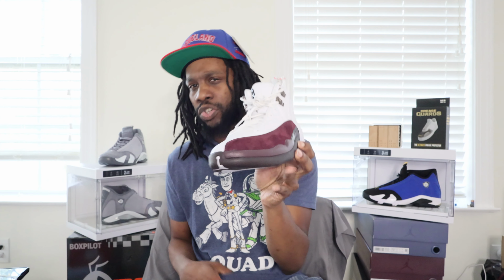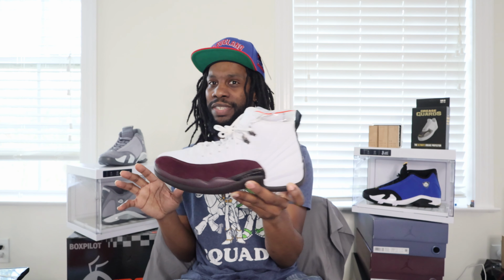Time to Panic on Jordan Releases?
Wanna kick those creases goodbye! Show off your collection, "cause, only you know why." Head over to creasegurds and use my code HOMEGROWN and receive a little something extra.

On The Road To Greatness
Drop a "Like"
"comment" Often

or in the comment section below.

Appreciation:
I appreciate each and everyone of you for checking out my channel, subbing, watching my videos and showing love and support. Most of all thank you for just rocking with ya boy! Blessings and "Dream Hungry!"

The views and opinions expressed on this channel are of my own, no one else's and are meant to be treated as such. At the end of the day be your own person and make the best choices for yourself, rock what you like. that's the fun in all this, be yourself